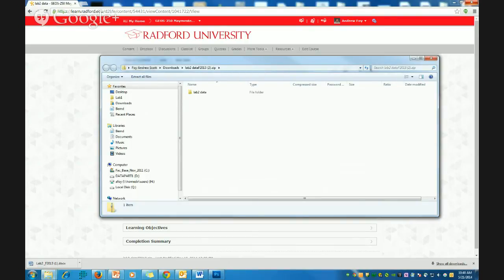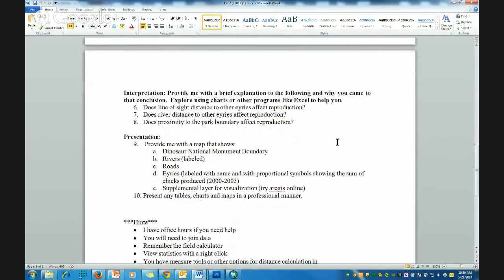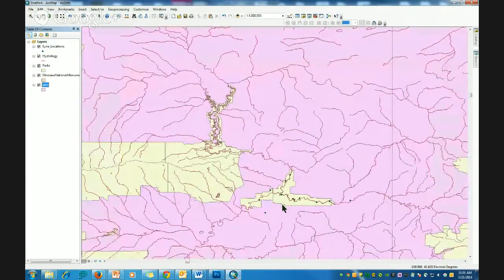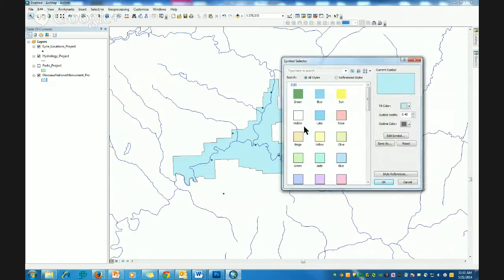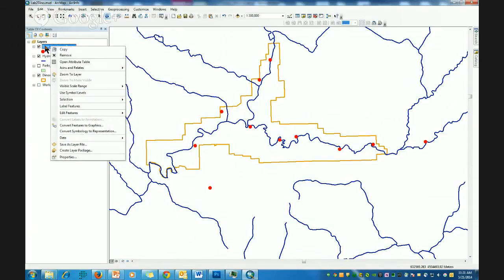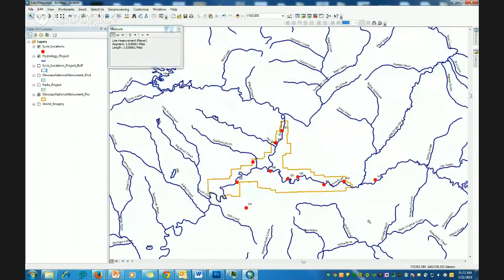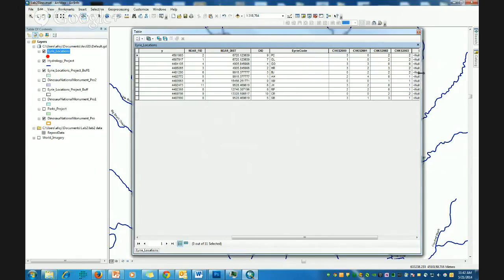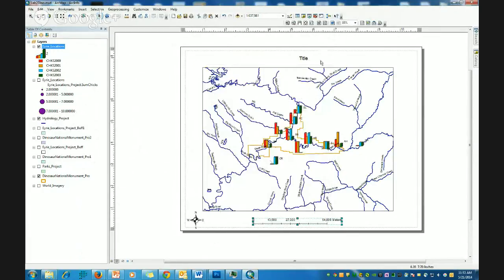Lab 2: DNM Peregrine Falcon Spatial Analysis